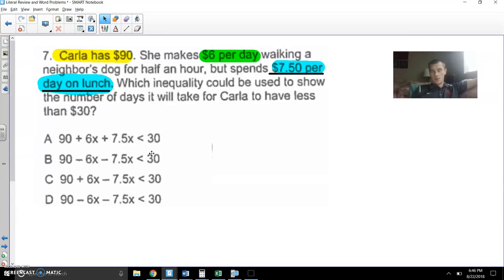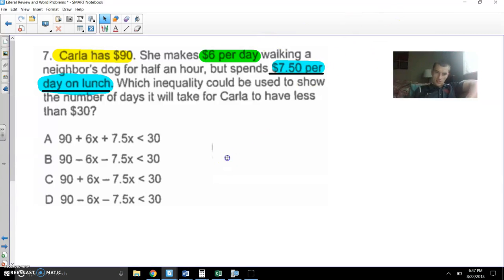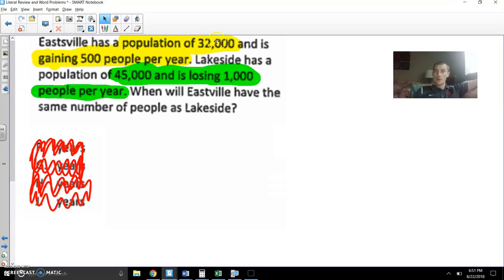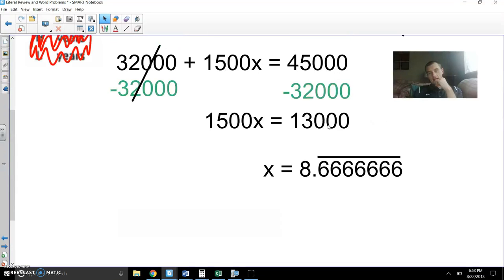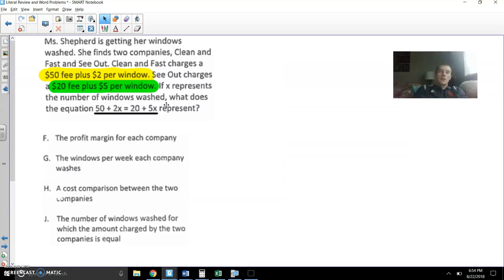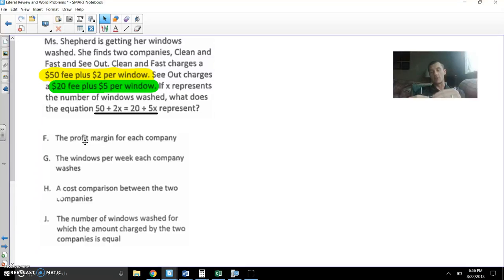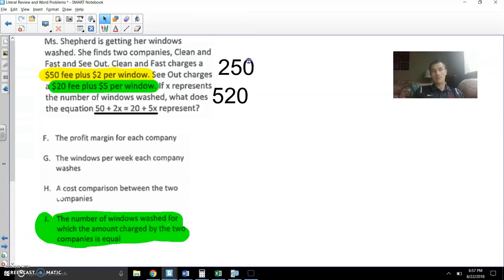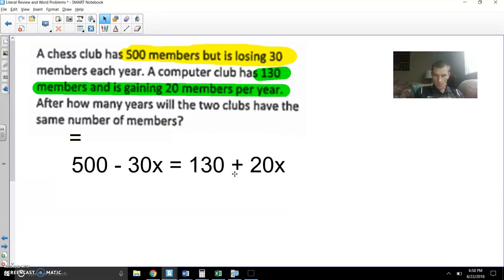Algebra 1 - Solving Equation and Inequality Word Problems